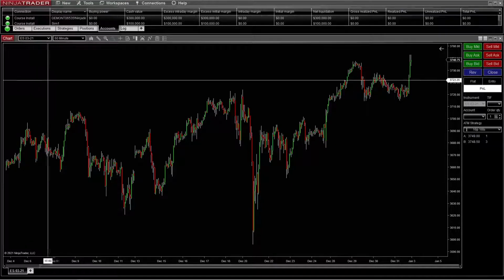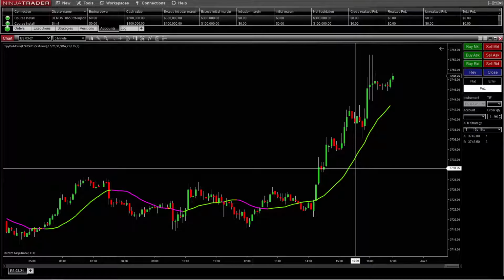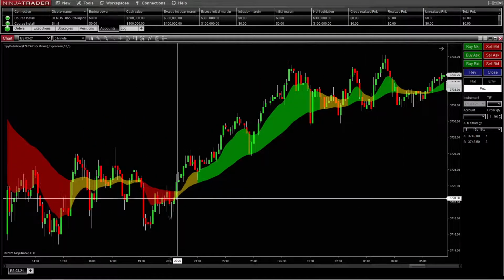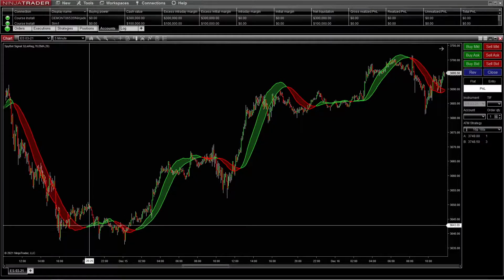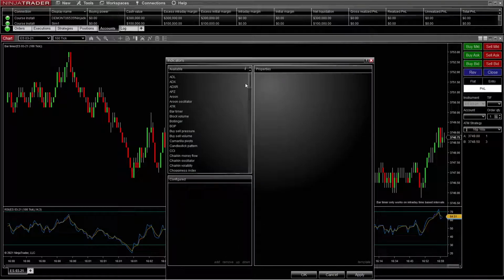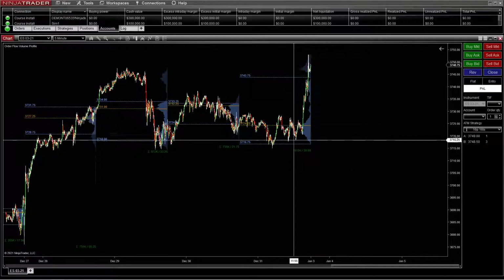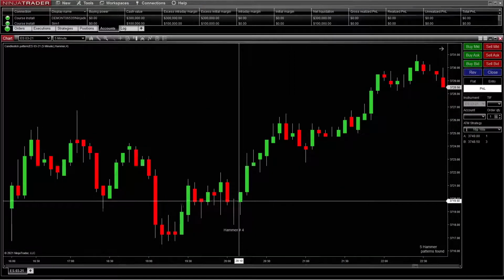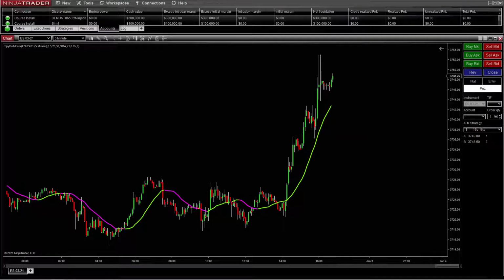NinjaTrader Indicator Installing and Usage